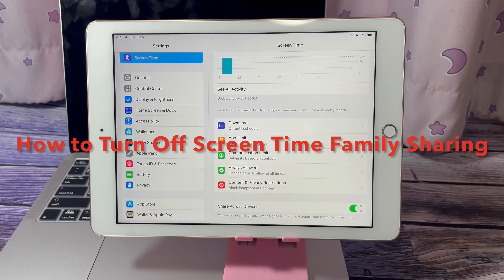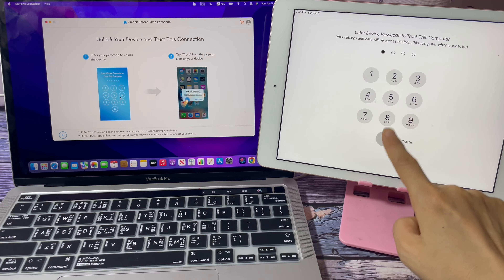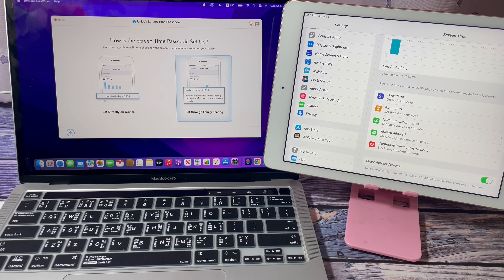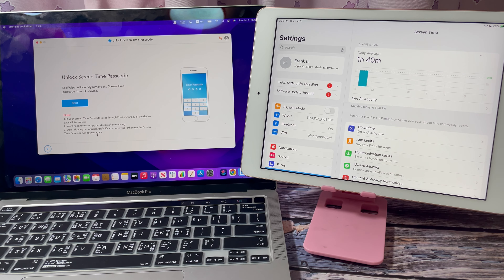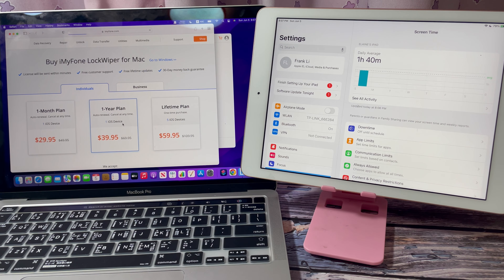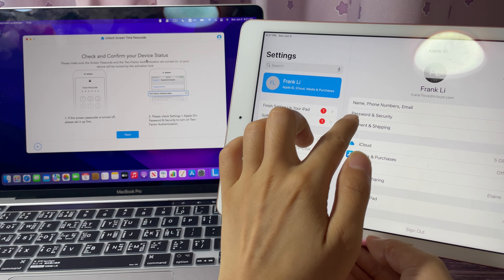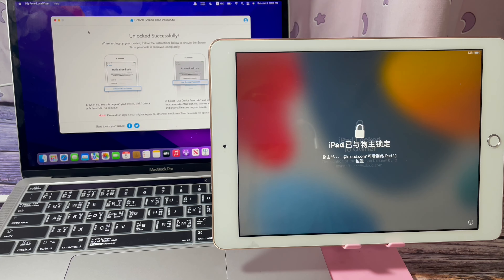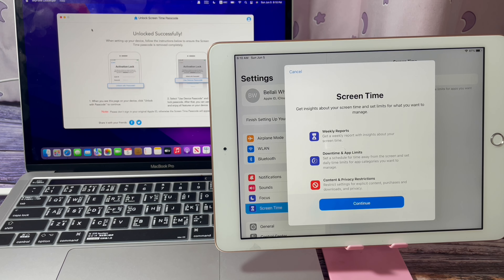How to Turn Off Screen Time with Family Sharing on iPhone or iPad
No option to forget or change the screen time passcode how to fix it.